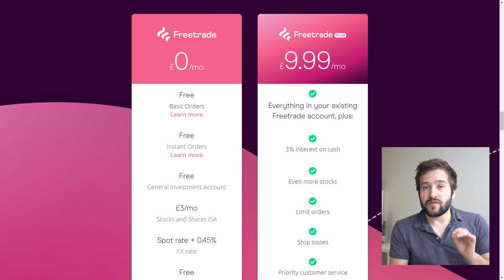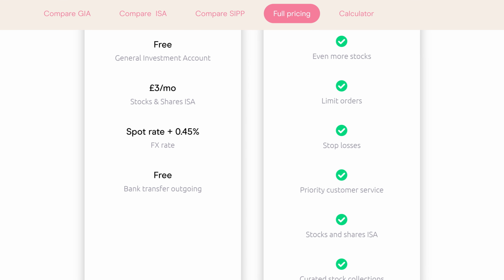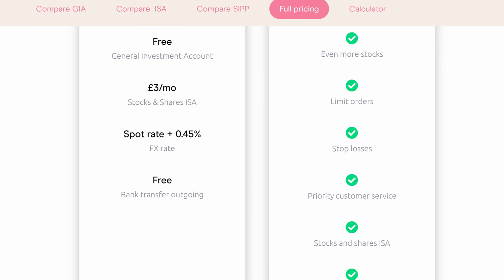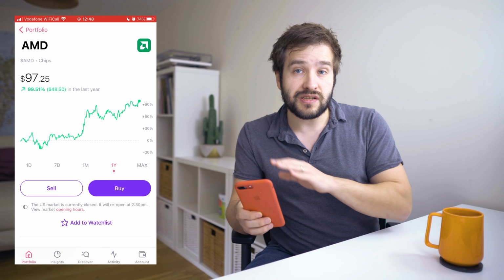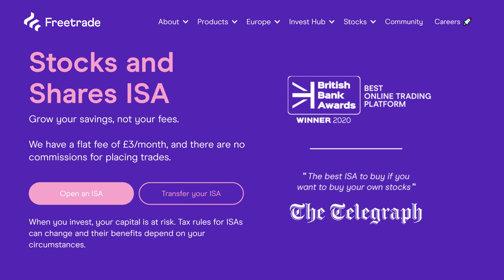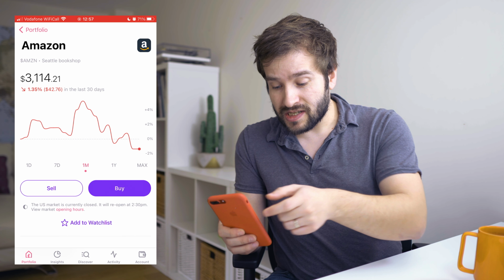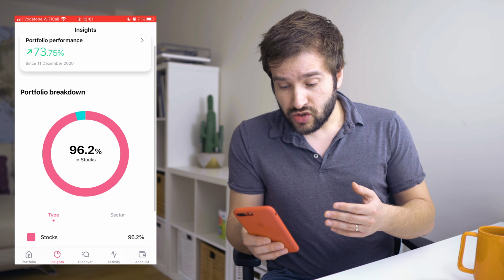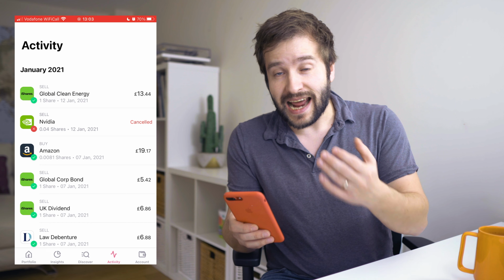Freetrade Review 2021 - Good For Investing?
A full review of the Freetrade investing app for 2021 where I go through everything from pricing to product features and a detailed walkthrough of key parts of the app.

I cover everything you need to know about what the app does, things I really like about it and a few things I don't.

How does Freetrade compare with Trading 212? Is it a good platform to use? What products does Freetrade offer and how does it work?

Having used Freetrade for some time, I wanted to do a much more in-depth review than some others I have recently seen and I have picked up on some interesting quirks that I wanted to share with some of them being really great and unique and others somewhat annoying.

⛔ I NO LONGER RECOMMEND FREETRADE - PLEASE SEE OTHER PLATFORMS THAT I USE BELOW

💵 GREAT INVESTING APPS I USE

CHAPTERS
1. Introduction – 00:00
2. Account Types – 00:34
3. Fees and Charges – 04:03
4. Key Account Features – 06:14
5. Quirks – 10:58
6. Safety and Protection – 16:51